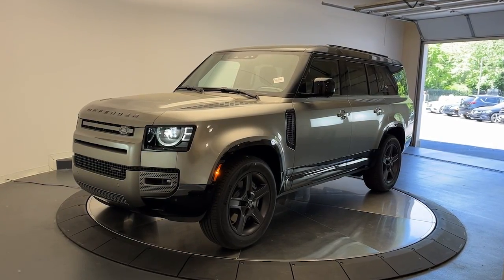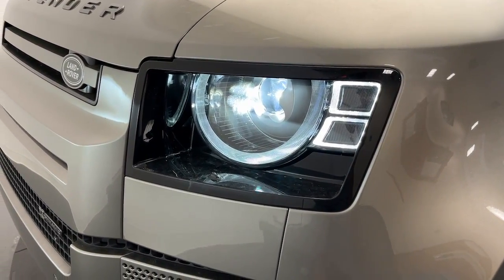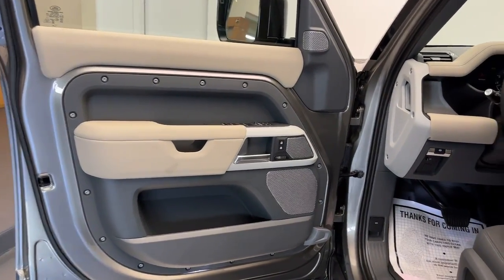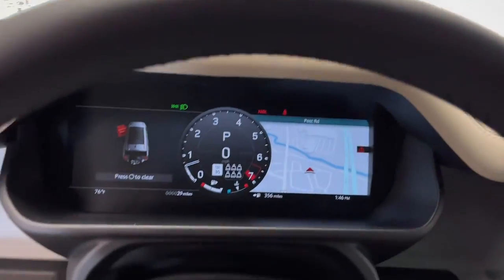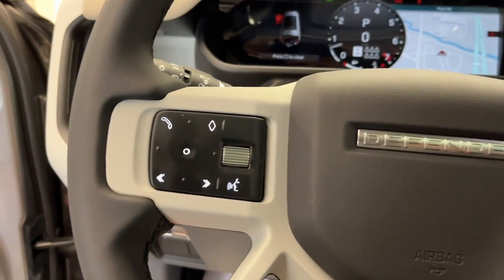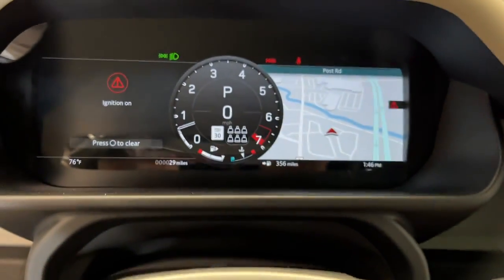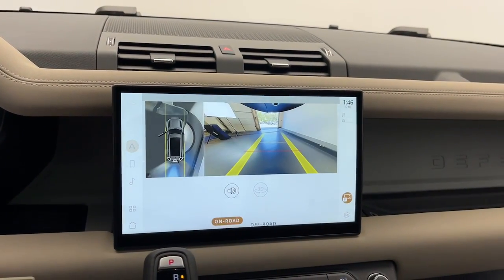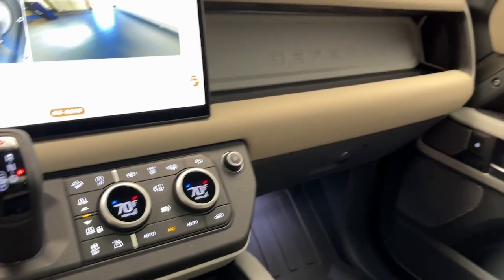2023 Land Rover Defender P2215315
2023 Land Rover Defender 130 X-Dynamic SE AWD - Stock#: P2215315

Land Rover Darien
1335 Boston Post Rd

LOADED WITH VALUE! Comes equipped with: Acorn Grained Leather Seat Trim Adaptive Cruise Control Black Contrast Signature Graphic Black Wheel Protection Pack Cold Climate Pack Emergency Pack Heated Rear Seats with Center Armrest Illuminated Metal Treadplates with Brand-Name Script Premium Interior Protection & Storage Pack (5 Seat) Silicon Silver Premium Metallic. This Land Rover Defender also includes Air Conditioning Power Drivers Seat Clock Climate Control Power Passenger Seat Tachometer Dual Zone Climate Control Memory Seat Position Cruise Control Homelink System Privacy Glass/Tinted Windows Power Steering Telescoping Steering Wheel Steering Radio Controls Power Mirrors Leather Steering Wheel Driver Airbag ABS Brakes Fog Lights Passenger Airbag Intermittent Wipers Side Airbags Rear Defogger Security System AM/FM MP3 Subwoofer Surround Sound Satellite Radio Sliding Rear Window Air Conditioned Seats Bluetooth Navigation System 3rd Row Seating Rear Wipers Center Arm Rest Vanity Mirrors Heated Mirrors Rear Fog Lamps Child Proof Door Locks Daytime Running Lights Parking Sensors Front AC Seats Reverse Camera Side Curtain Airbags Roll Stability Control Tire Pressure Monitor Tow Hooks Overhead Console Aux. Audio Input Front Heated Seats HD Radio Voice Control. APPLE CAR PLAY - Air Conditioning Climate Control Dual Zone Climate Control Cruise Control Tinted Windows Power Steering Power Mirrors Leather Steering Wheel Power Drivers Seat Power Passenger Seat Memory Seat Position Clock Tachometer Homelink System Telescoping Steering Wheel Steering Wheel Radio Controls Driver Airbag Passenger Airbag Side Airbags Security System ABS Brakes Rear Defogger Fog Lights Intermittent Wipers AM/FM Four Wheel Drive 3rd Row Seating Air Conditioned Seats Aux. Audio Input Bluetooth Center Arm Rest Child Proof Door Locks Daytime Running Lights Front AC Seats Front Heated Seats Heated Mirrors Navigation System Overhead Console Parking Sensors Rear Fog Lamps Rear Wipers Reverse Camera Roll Stability Control Side Curtain Airbags Sliding Rear Window Tire Pressure Monitor Tow Hooks Vanity Mirrors -